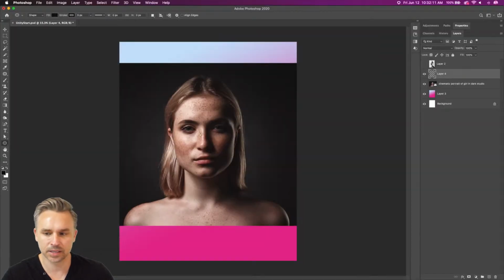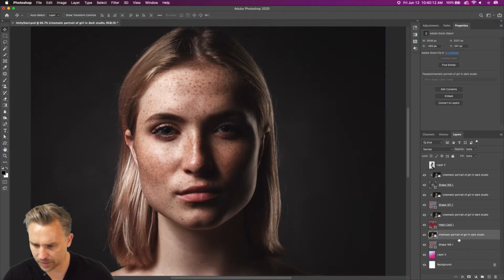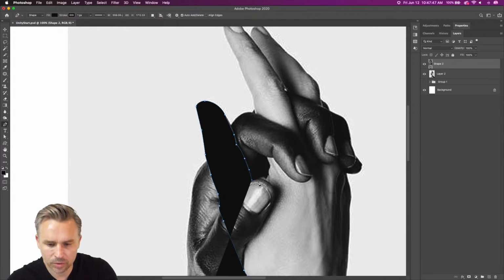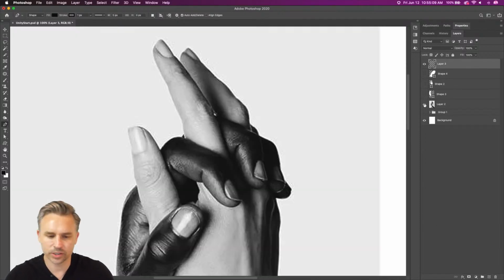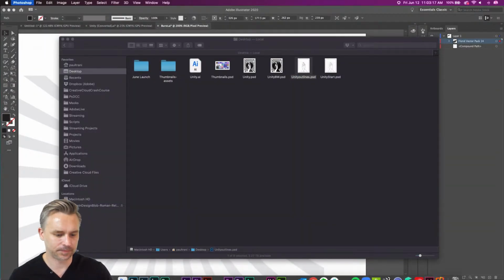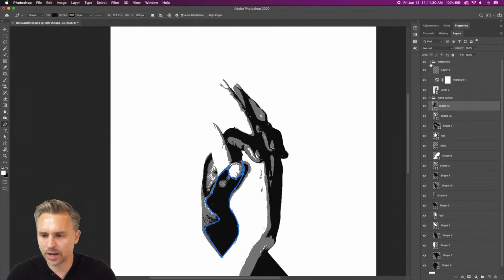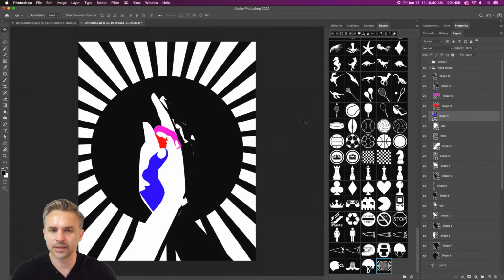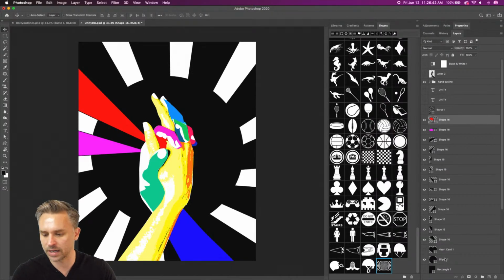LIVE: Mixing vector with raster in Photoshop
Creating vector and bitmap content in Photoshop.